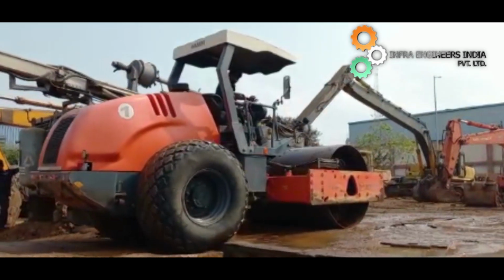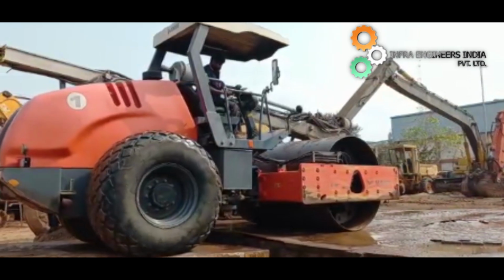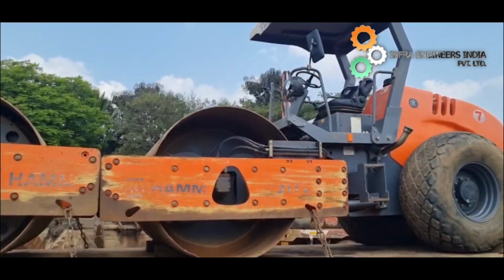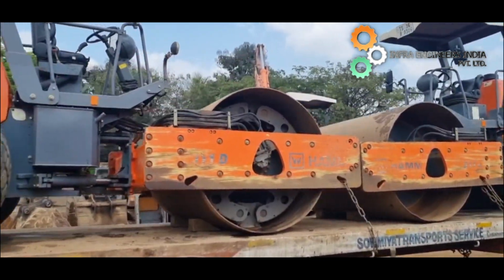Exclusive Video of Used Soil Compactor Exported To Our Overseas Client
Soil Compactor
Welcome to an exclusive video of Soil Compactors.
Infra Engineers India Pvt. Ltd.  is one of the leading companies in the Used construction equipment Industry.
Over 190 dedicated work force keenly execute the refurbishment process in the workshop.
Apart from many used construction equipment, we serve to provide refurbished Soil Compactors of various brands like CAT, HAMM, Dynapac, L&T, Volvo & Case.
The compactor even comes with the Pad foot where ever required.
The company exports used refurbished construction equipment to various countries across South East Asia, Africa & Middle East. So far, we have exported 80 units.
Infra Engineers India Pvt. Ltd., a One Stop Destination for Used Construction Equipment!

COMPANY NAME    : INFRA ENGINEERS INDIA PVT LTD.

Machine : Soil Compactor
Brand : CAT, HAMM, Dynapac, L&T, Volvo & Case.